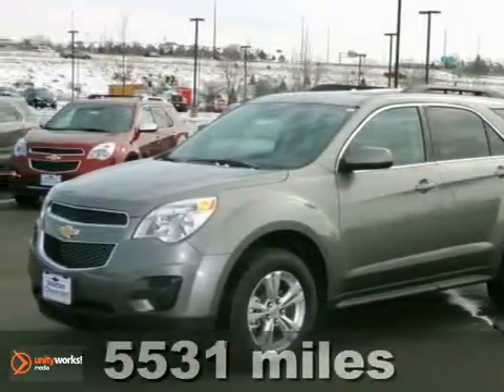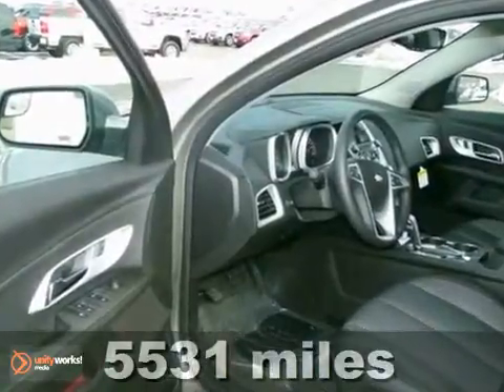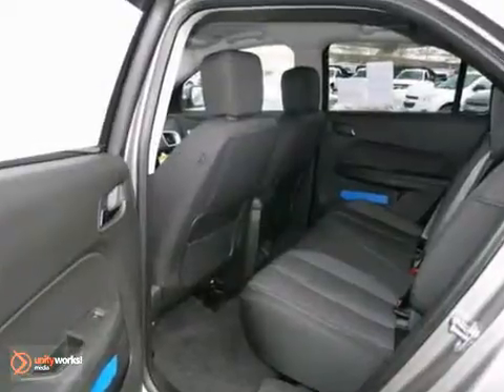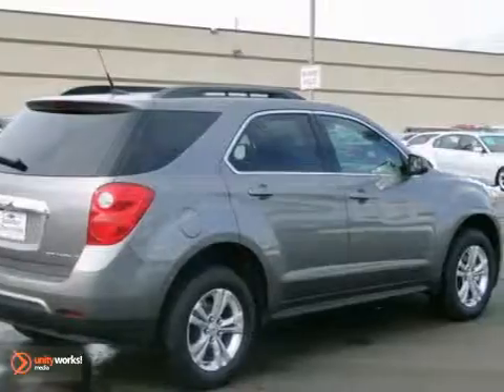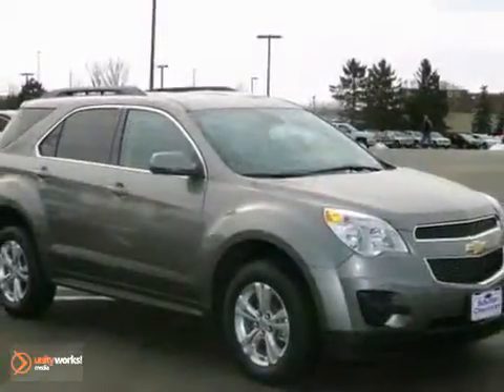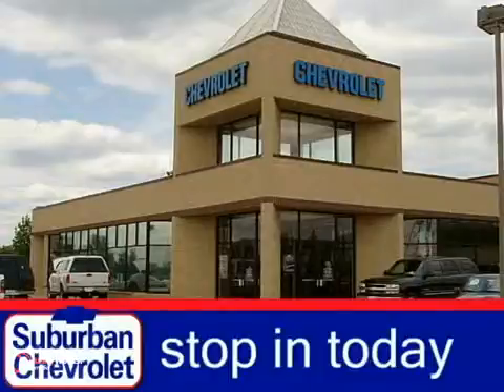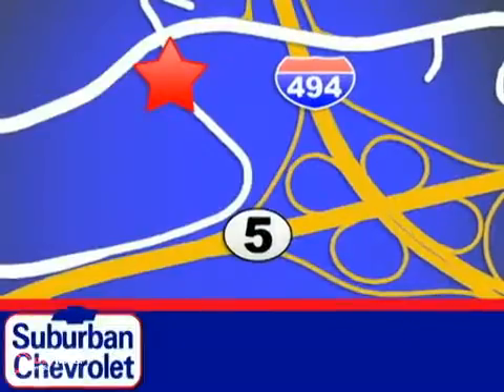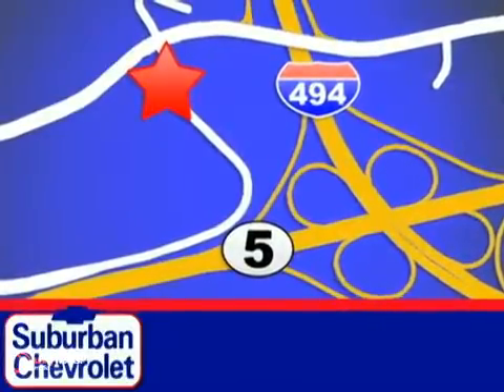2012 Chevrolet Equinox #121960 in Minneapolis St Paul, MN